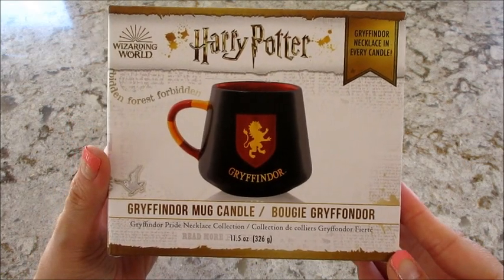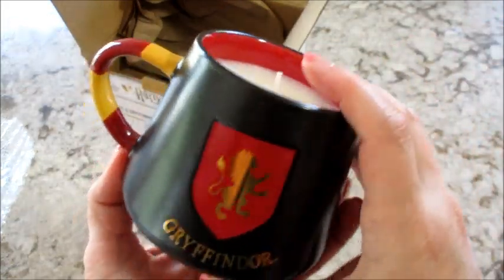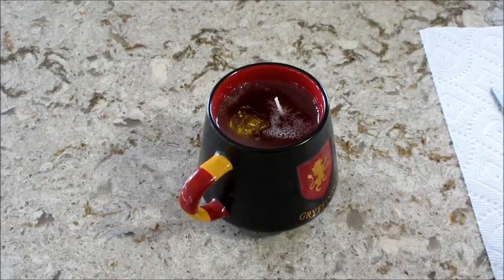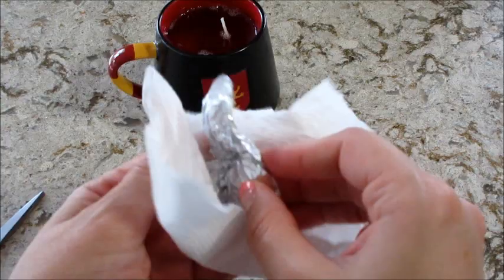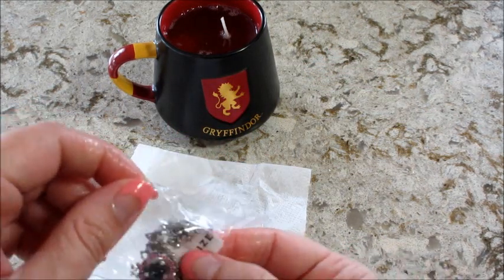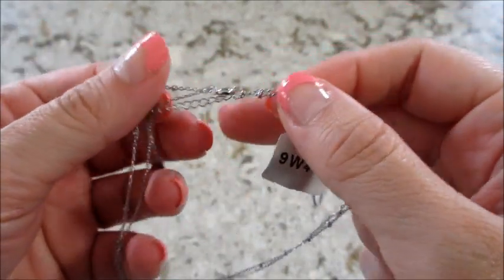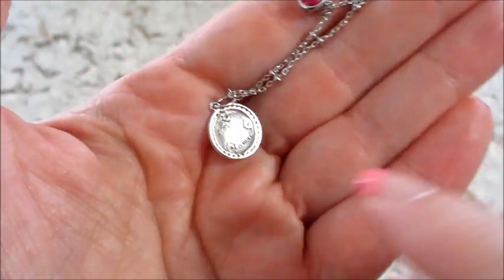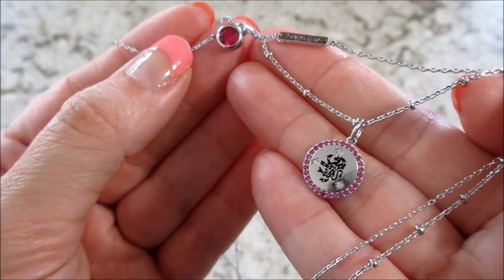Charmed Aroma Necklace Reveal - Harry Potter Gryffindor Candle!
Today’s ring reveal came from the Harry Potter Gryffindor
 Candle!

Are you courageous? Determined? Brave? You're a Gryffindor!

Jewelry
Find a Harry Potter™ Gryffindor necklace inside this jewel candle! All necklaces feature two chains for a layered look. One size fits all.

Fragrance
Show your Gryffindor pride with this Harry Potter™ jewelry candle. Light and enjoy the mesmerizing scent blend featuring notes of peach blossom, sweet honeysuckle and amber woods. When you've finished burning, reveal a Gryffindor necklace inside!

What’s on my nails? Caribbean Coral